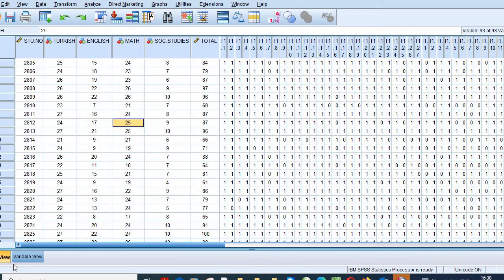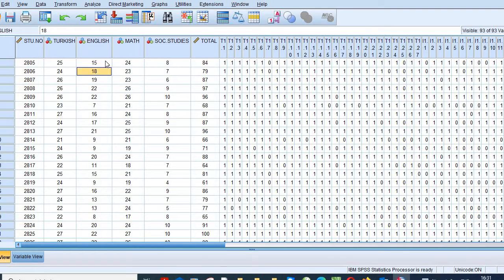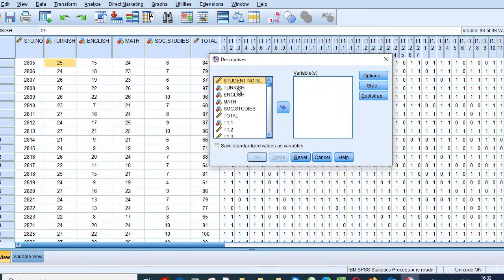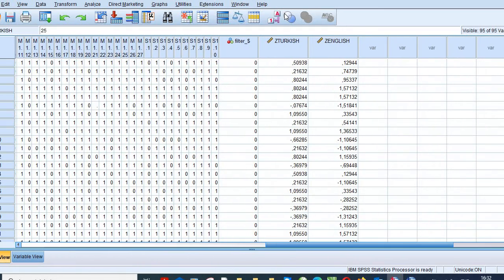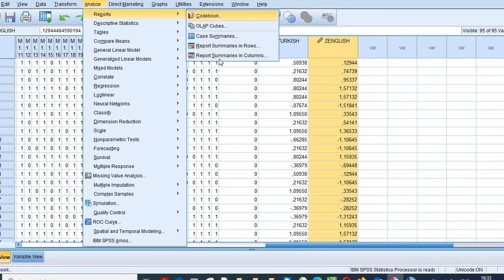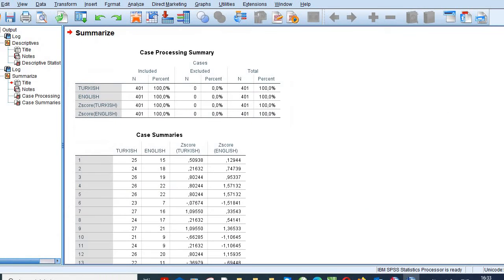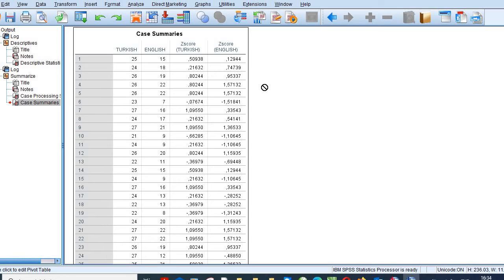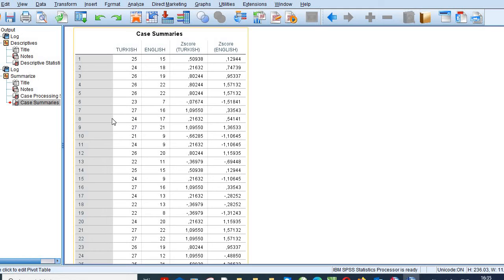VIDEO 5 Z SCORES